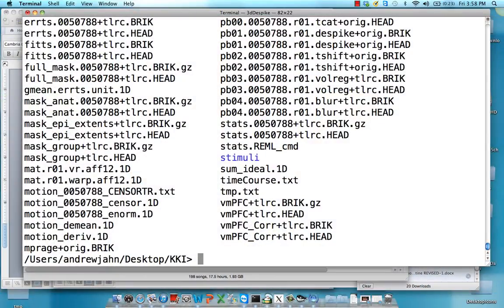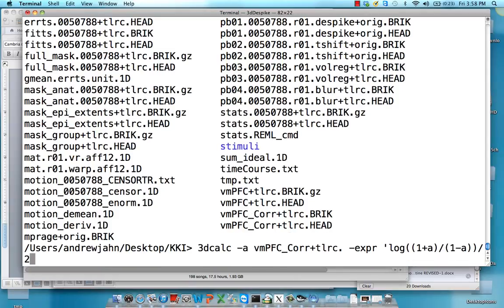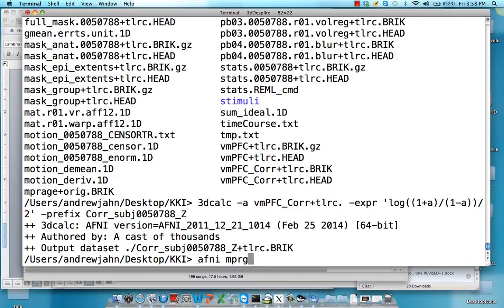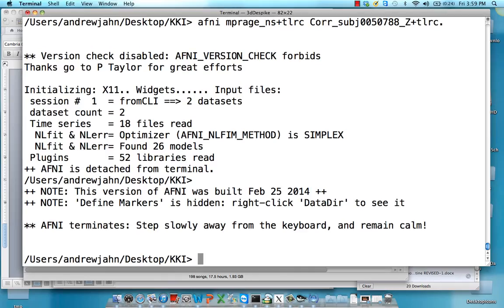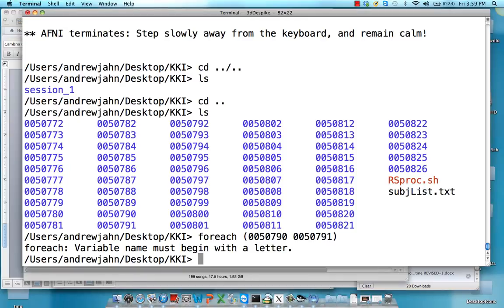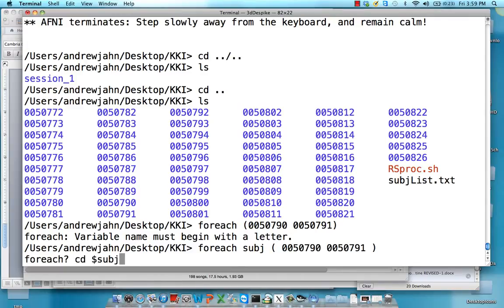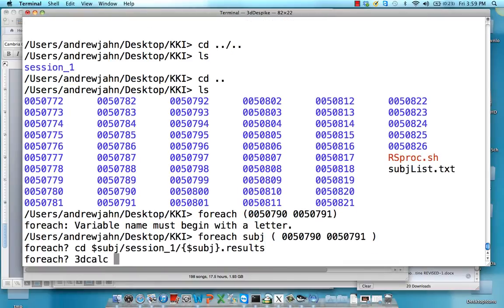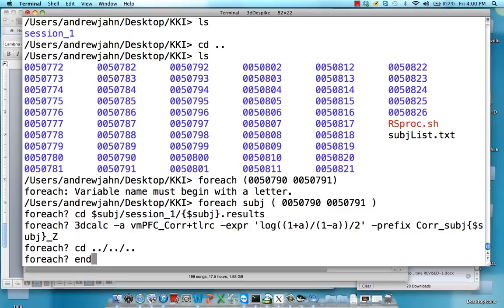Resting State Analysis, Part VI: Conversion to z-values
How to convert correlation maps to z-values, and also automate the process over multiple subjects.

Note: In the video I refer to these as z-scores, which is not technically correct. Z-scores follow a specific normal distribution with a known amount of the distribution within a standard deviation from the mean, whereas z-values is a generic term for numbers that have been converted to be representative of a normal distribution - even though the amount of the distribution with a standard deviation may not be the same as that of a z-value distribution. (Thanks to Chris Rorden for pointing this out.)